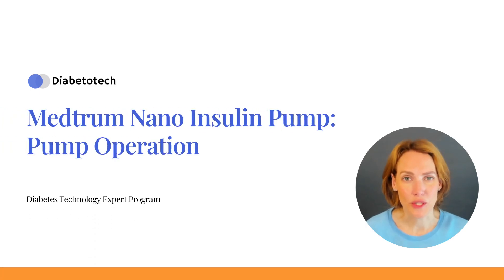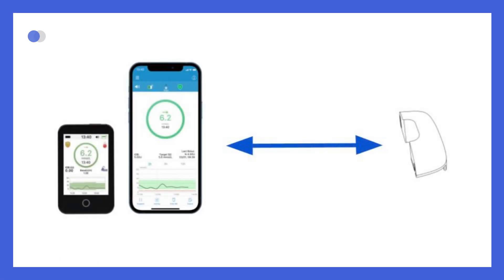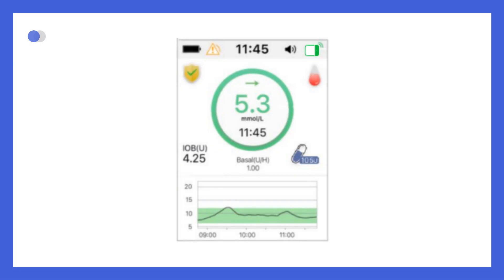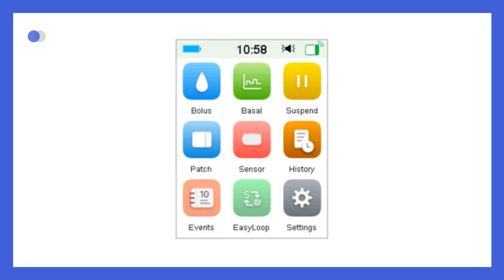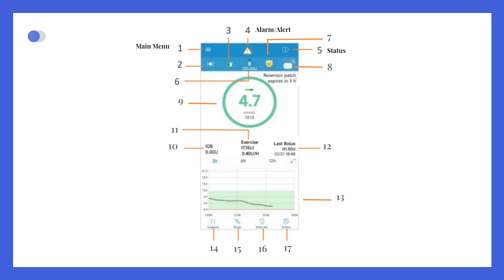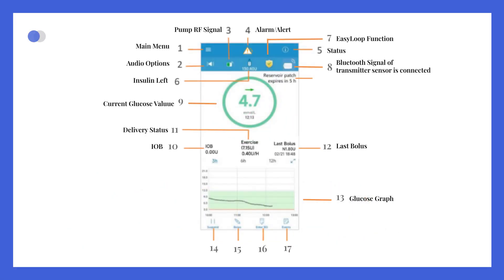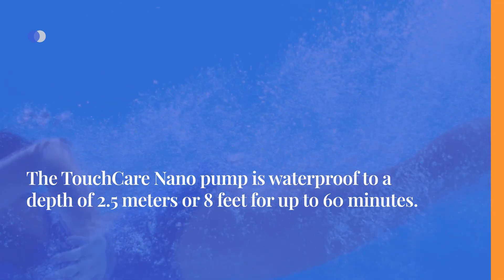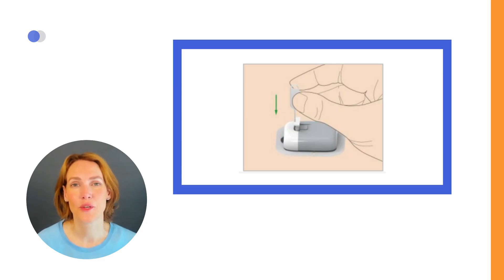Diabetotech | TouchCare Nano Insulin Pump | Pump Operation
🎓 Earn CME credits and get downloadable resources. Watch the full module inside our e-learning platform to earn up to 23.5 EACCME-accredited CME points—trusted by healthcare professionals worldwide.

Welcome to the next part of your TouchCare Nano journey!

In this lesson, we'll explore the parts and buttons of the pump, walk you through the home screen and main menu of both the PDM and the EasyPatch app, and share some key tips to remember. By the end of this section, you'll have a clearer understanding of how the pump operates using either the PDM or the EasyPatch app.

There are 2 versions of the TouchCare Nano pump: 200 U and 300 U. While we’ll focus on the 200 U TouchCare Nano Pump, the 300 U patch pump looks and works very similarly.

2.1 Parts & Buttons of the Pump
2.2 PDM Home Screen and Main Menu
2.3 EasyPatch App Home Screen and Main Menu
2.4 Do’s & Don’ts

Boost Your Expertise in Diabetes Technology

➡️ Free Resources — Download the "Overview of Diabetes Technology 2025" and other essential guides

➡️ Diabetotech Blog — Stay ahead with expert insights and the latest updates

Join the Diabetotech Community
🌍 Our mission: to make practical, high-quality diabetes technology education available anytime, anywhere.